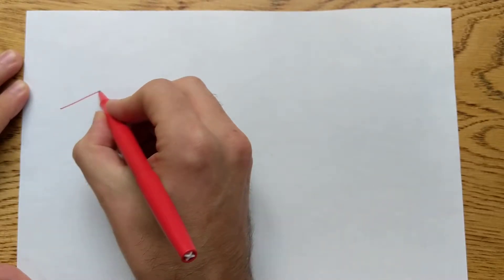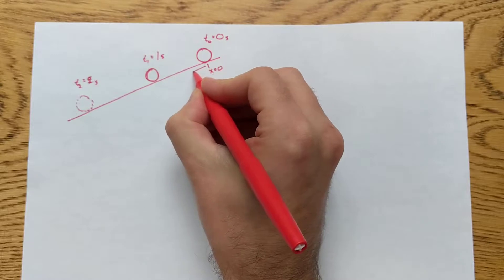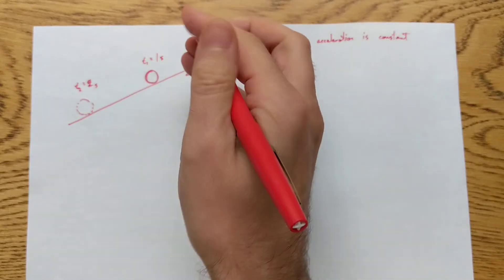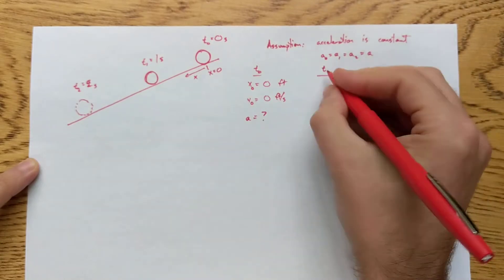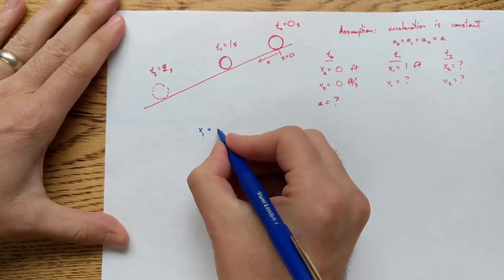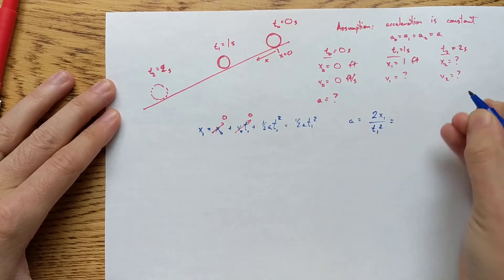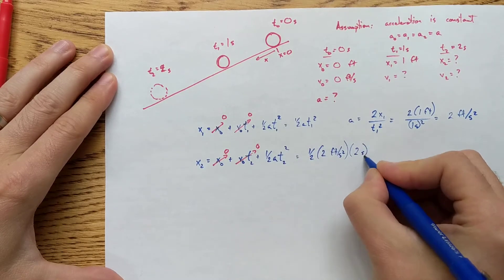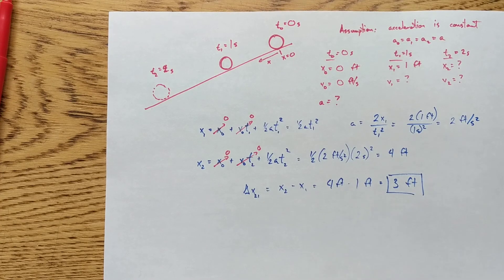PHYS 251: Ball rolling down a hill